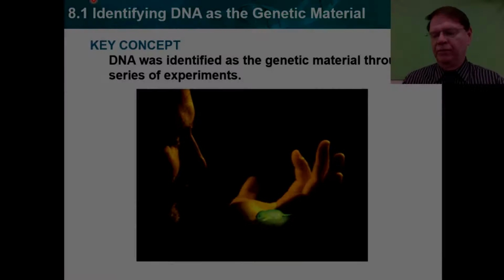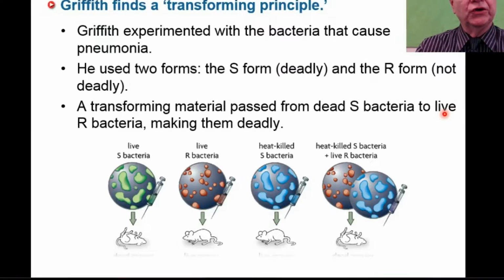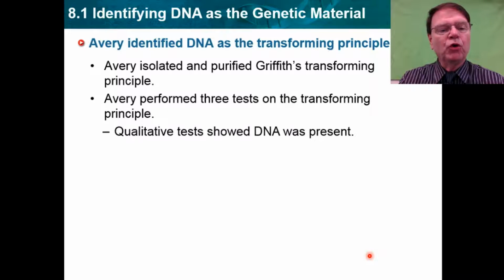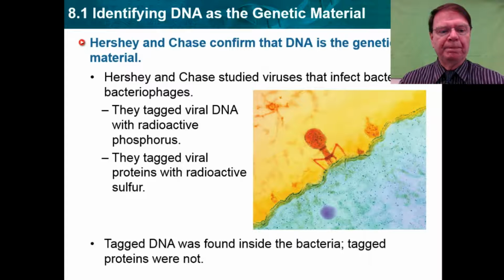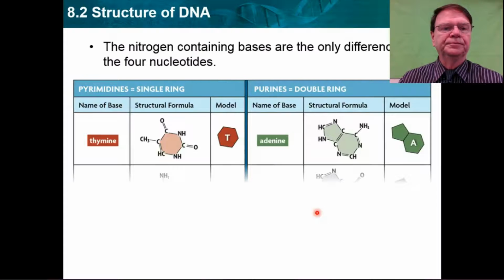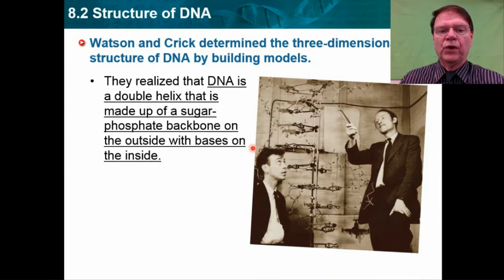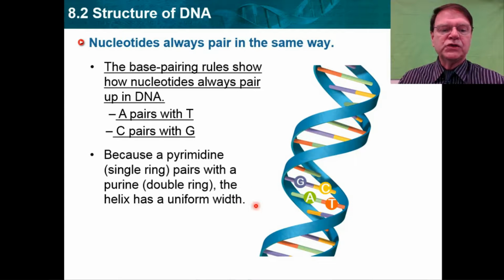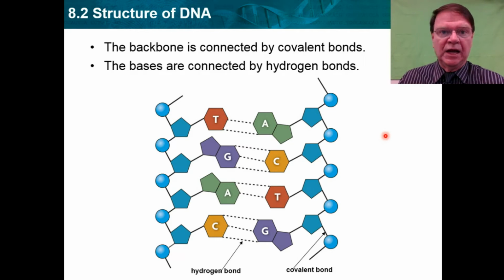DNA, Part 1 - Discovery and Structure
Mr. Zietz highlights the research leading up to the discovery of DNA, and explains the structure of this life molecule.